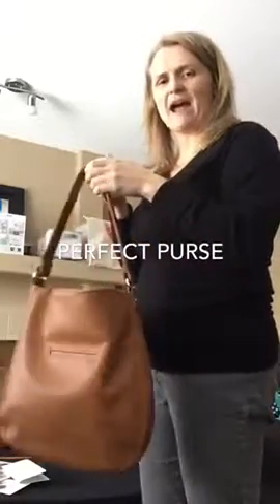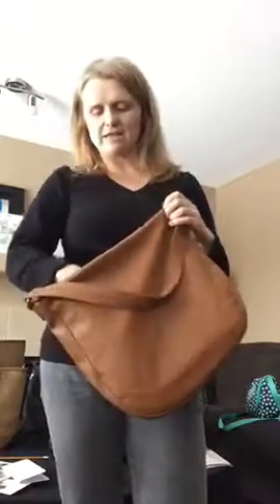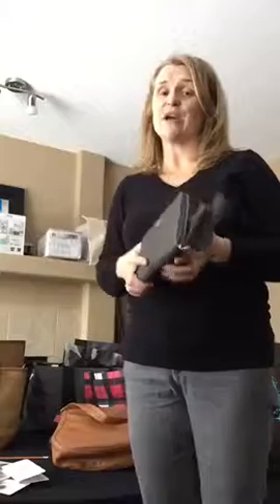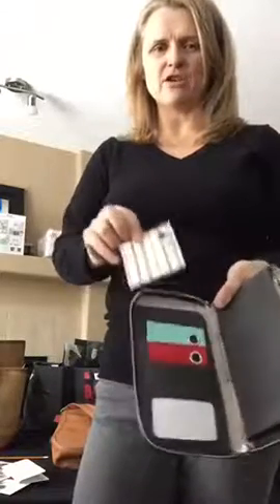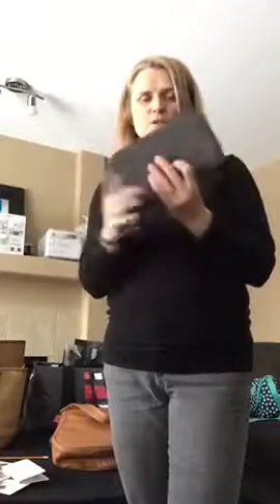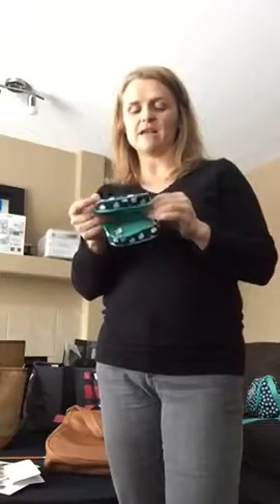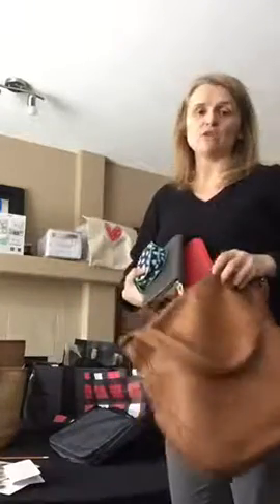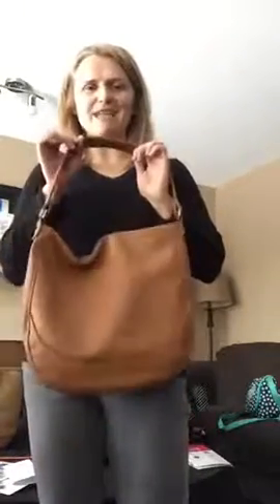Jeanette lynch - perfect purse